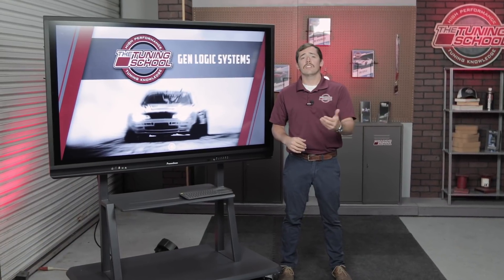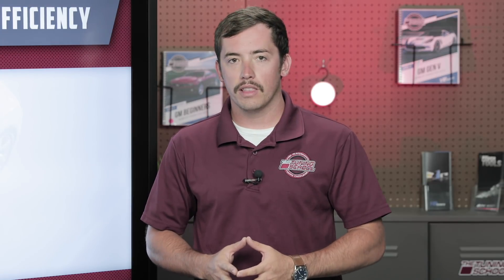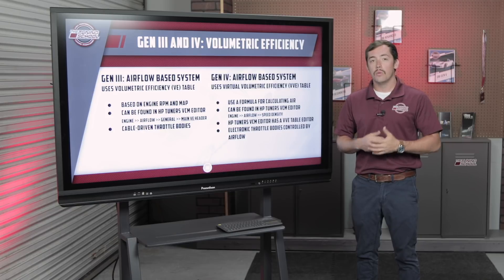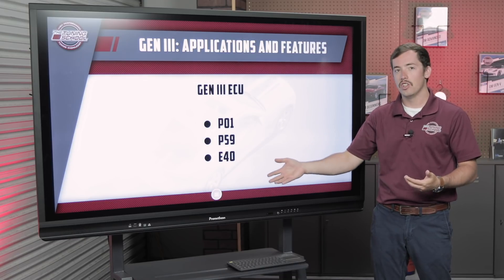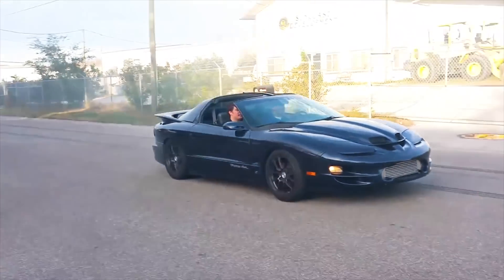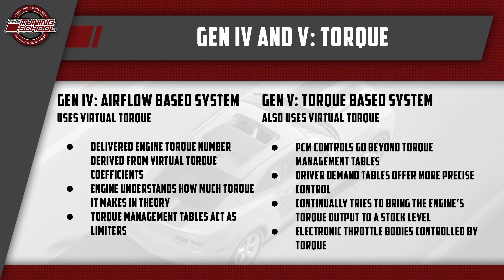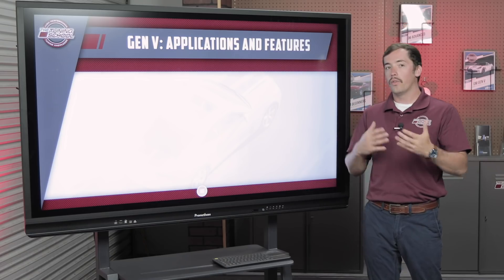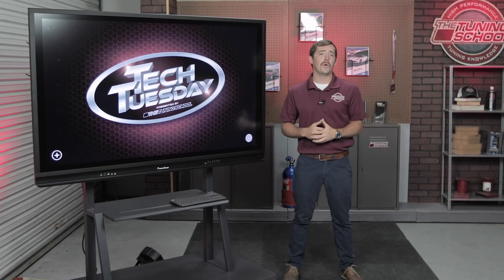Differences and Applications of GM ECMs (GEN III, IV, & V)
Over the last two decades, General Motors LS and LT engines have gotten better, stronger, and even more efficient. But as the mechanical components have evolved, the Engine Control Module had to evolve too.

One of the most frequent questions we get is how to tell the difference in these generations. In this Tech Tuesday, we'll give an overview based on our years of experience.

00:55   GM GEN III
2:24     GM GEN IV
3:53     GEN III Applications and Features
5:05     GEN IV Applications and Features
6:26     How GEN IV Measures Torque
8:06     How GEN V Measures Torque
9:07     GEN V Applications and Features
9:55     Recap